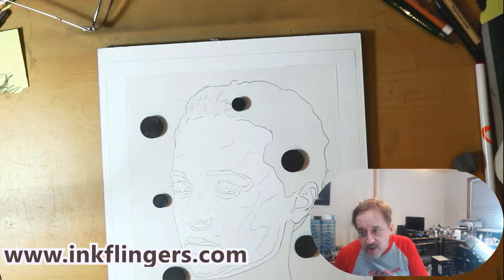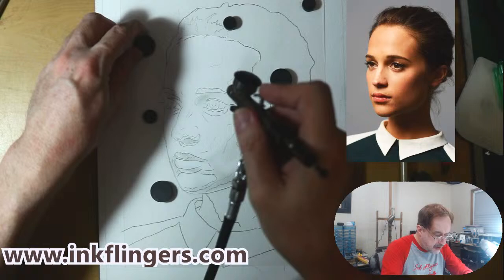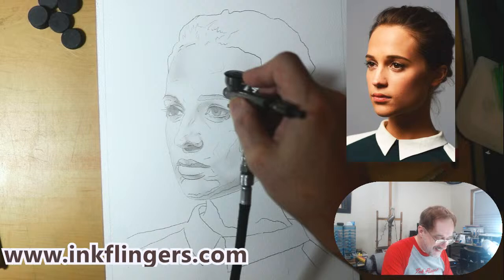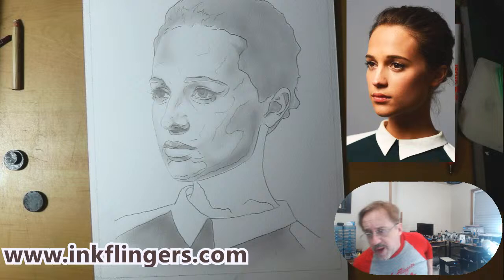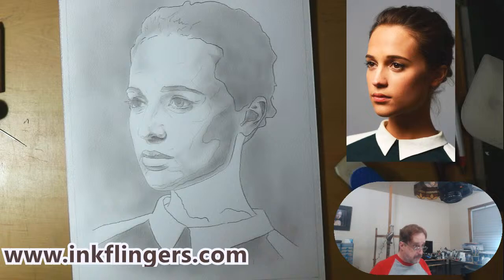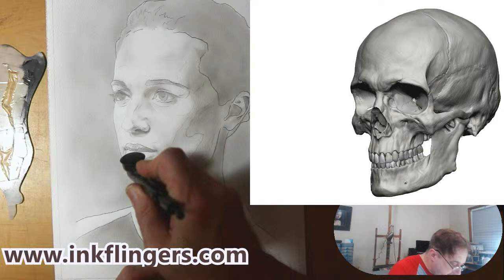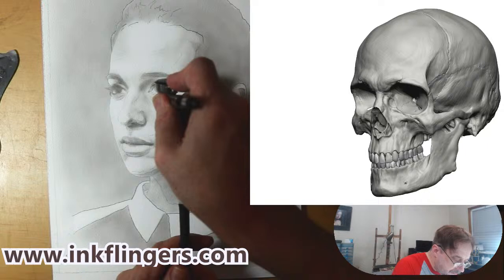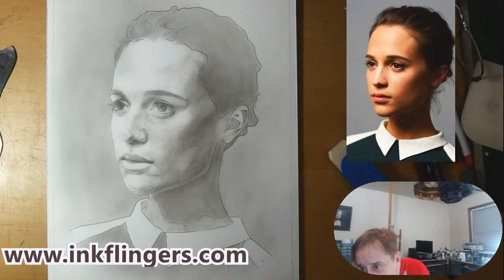Pastel Livestream Painting the Portrait How to Start a Pastel Painting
Pastel Livestream  Painting the Portrait How to Start a Pastel Painting Enjoy the underpainting process with me.